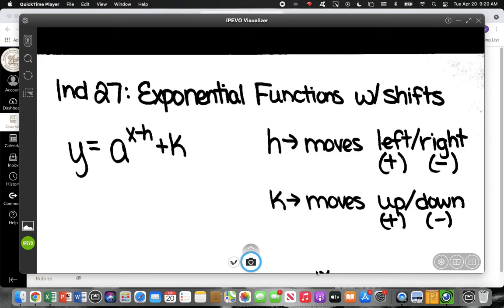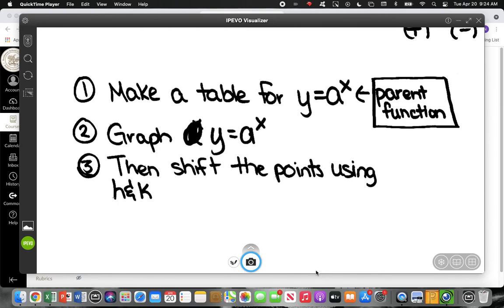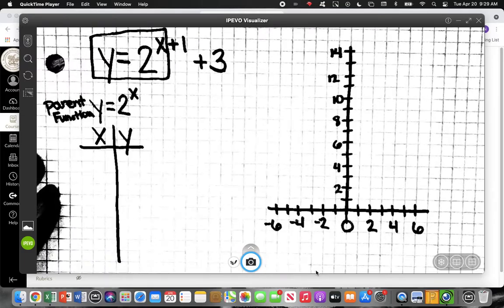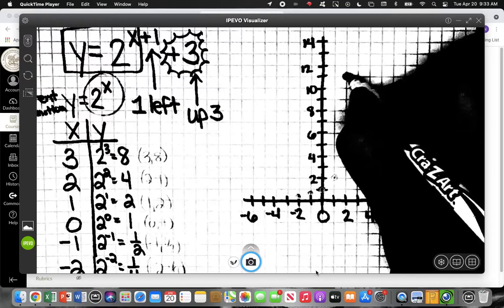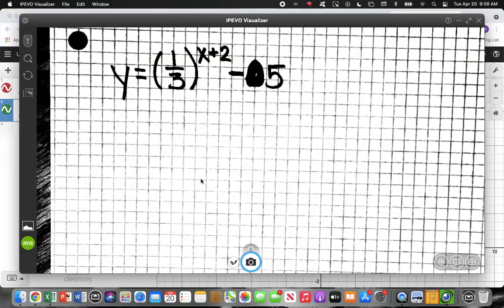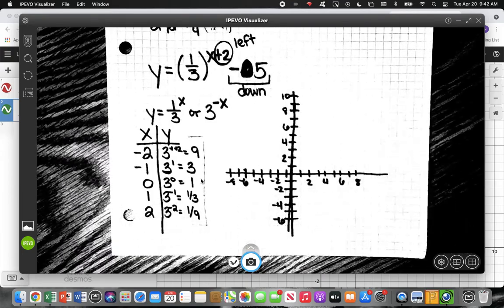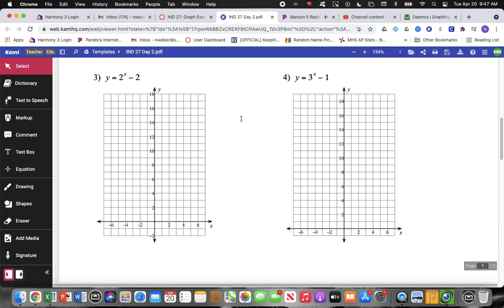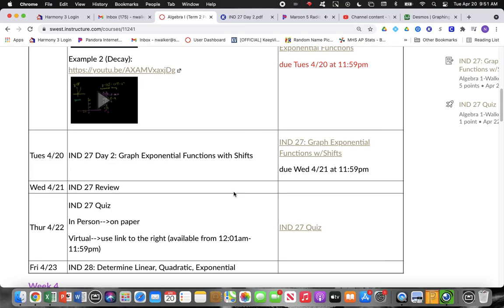IND 27: Exponential Function w/Shifts